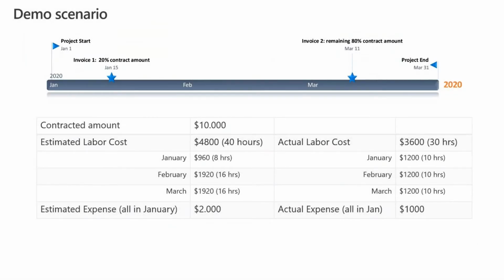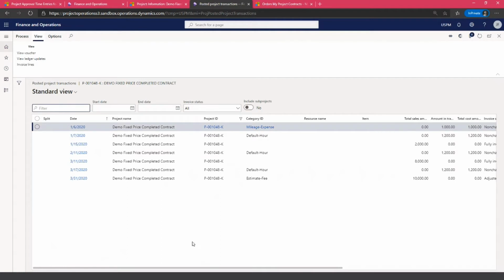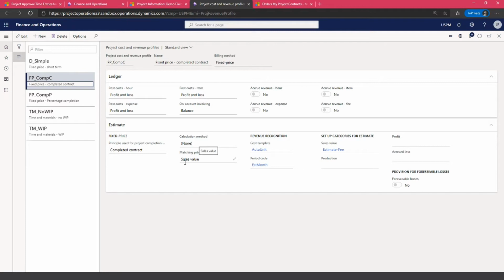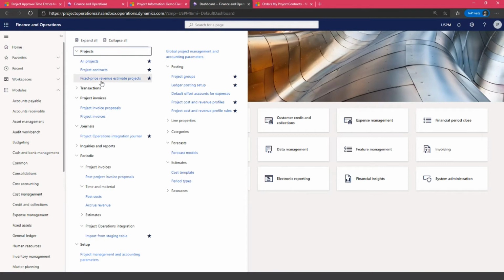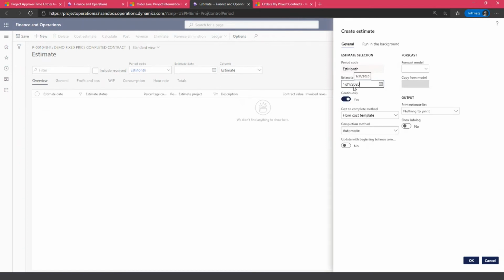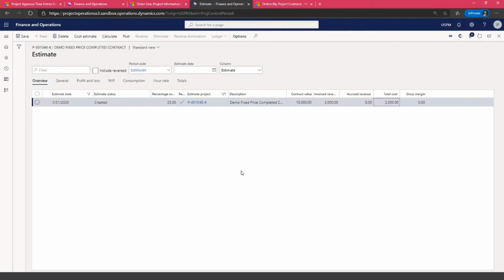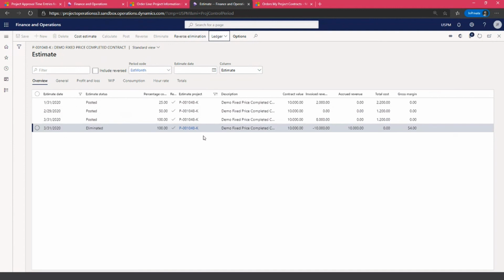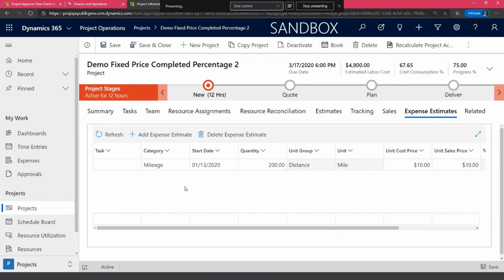Project Operations Preview